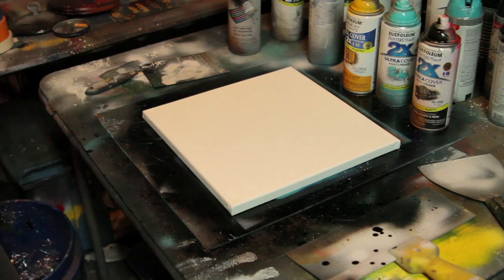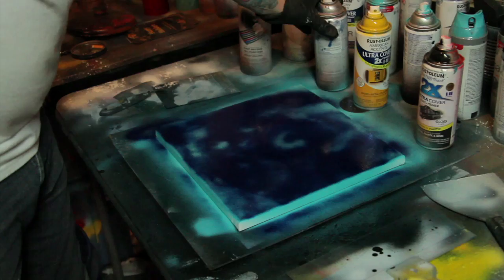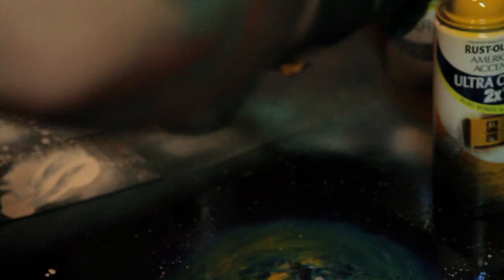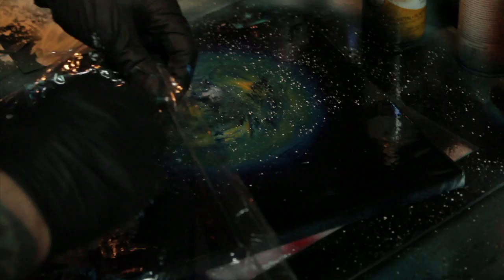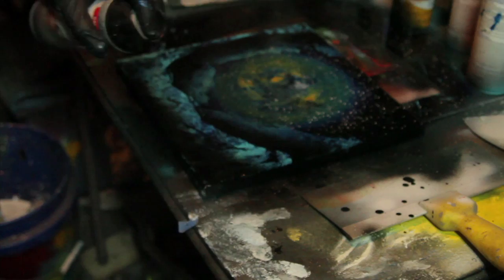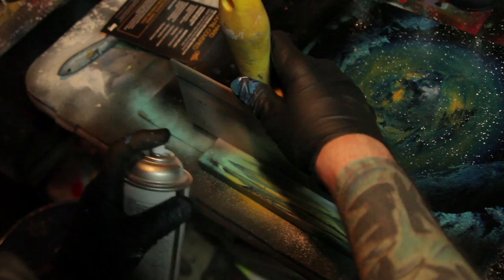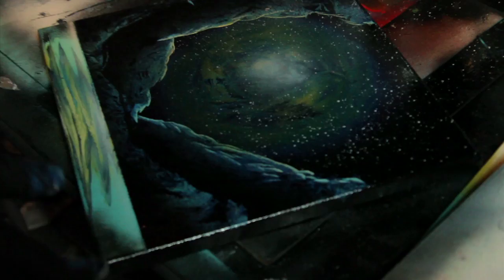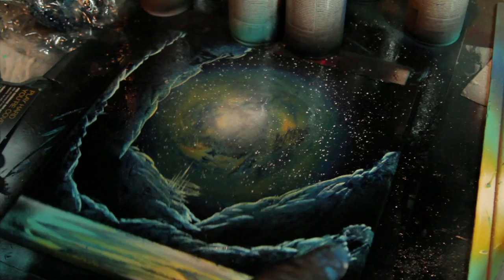Tutorial - Galaxy on Canvas w Spray Paint by Markus Fussell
This one im trying to show you the basics of how i paint my galaxies and rock formations.

Hi! I am Markus Fussell a spray painter from Norfolk, Va. I monthly upload videos on how to paint with spray paint through tutorials and time lapse videos.